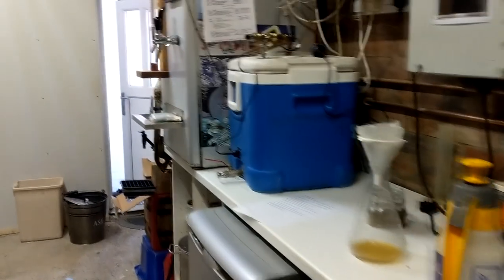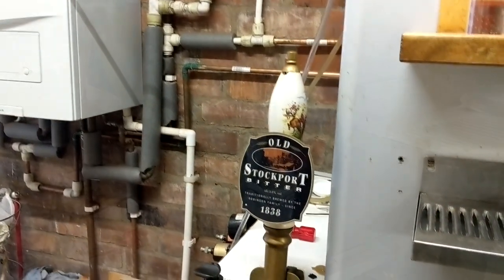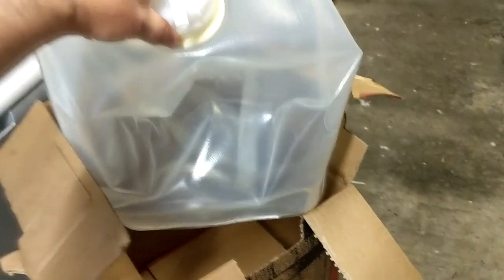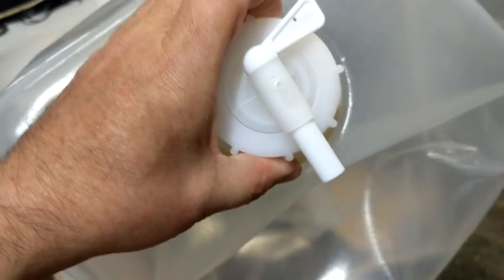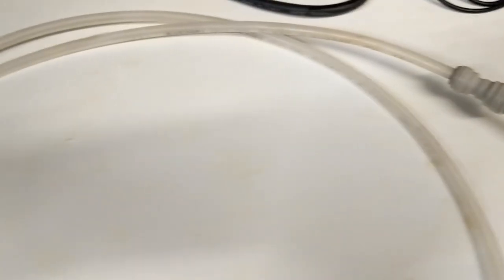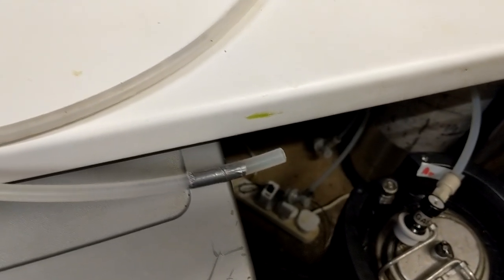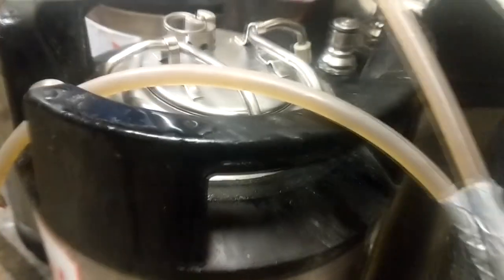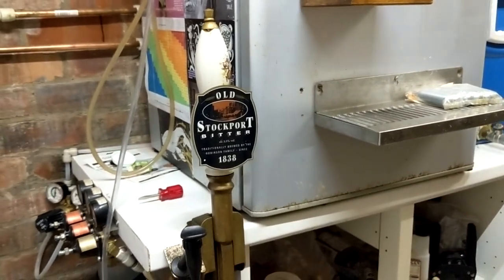Cheating with a Beer Engine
Every year I run a party where I serve beer from my beer engine.  Unfortunately this year I was running out of time to prepare the beer normally so decided to cheat...